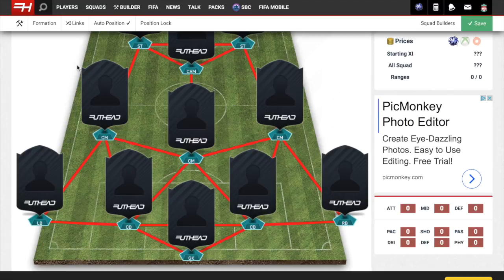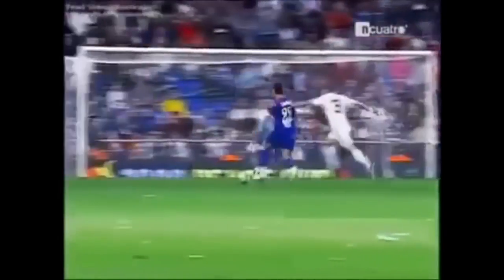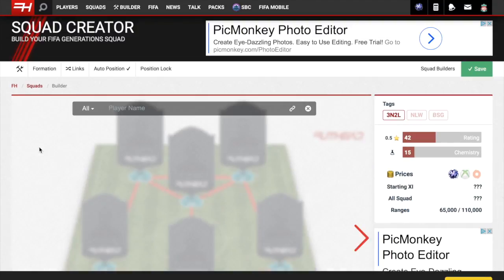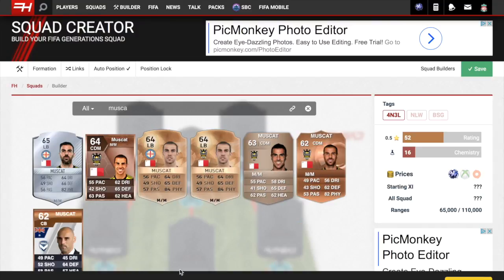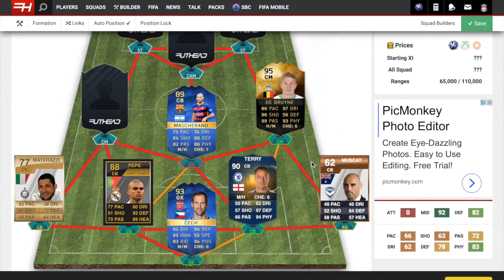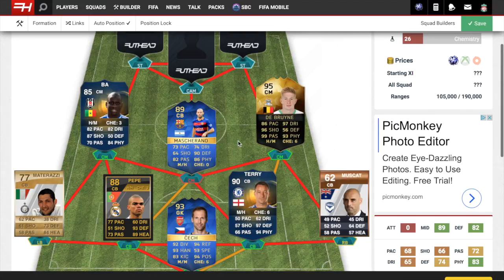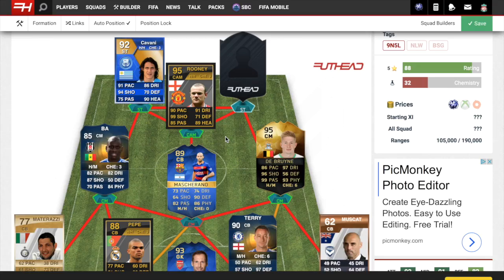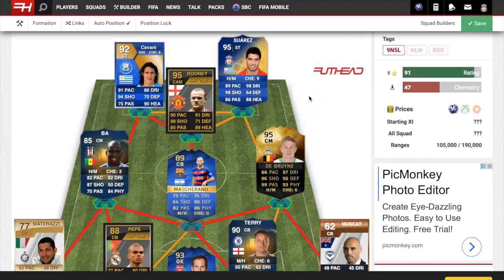CRAZY HALLOWEEN SQUAD BUILDER!!!!!!!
This is a special Halloween squad builder hope you guys enjoy